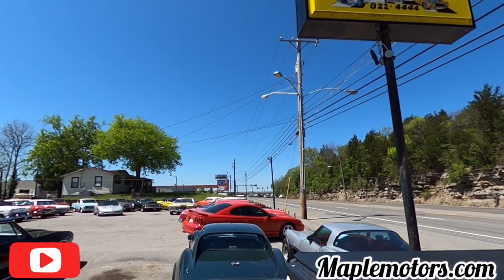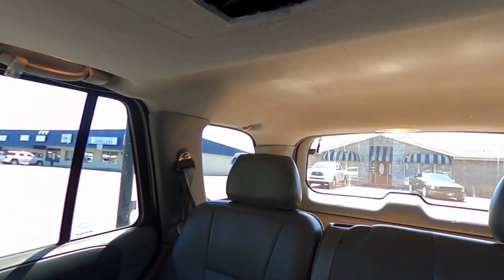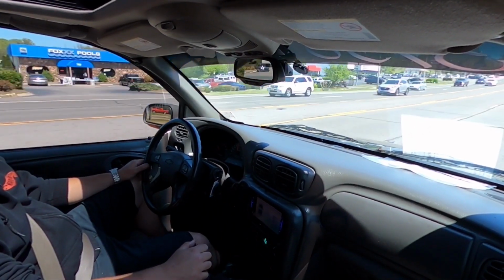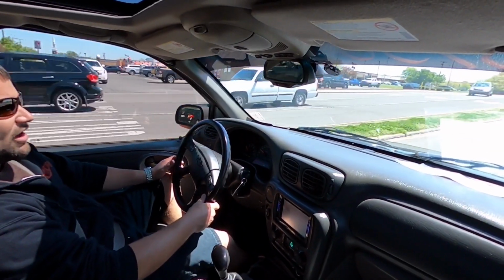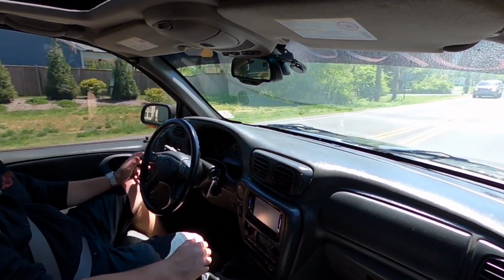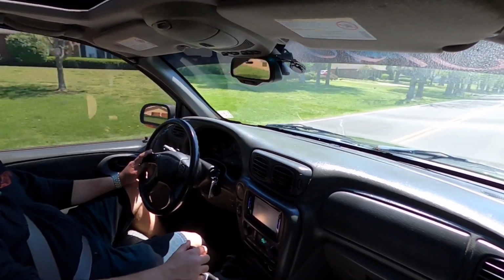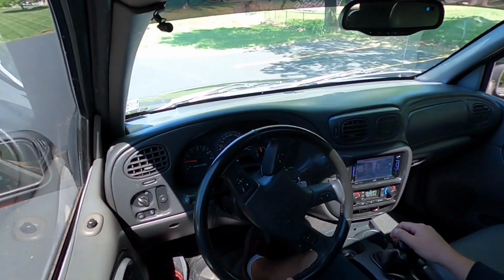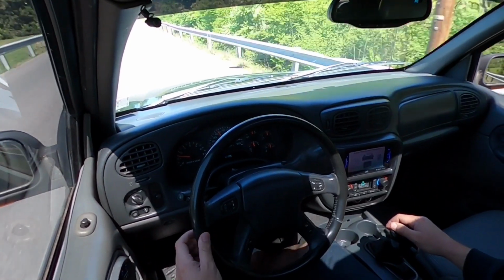Test Drive 2002 Chevy Trailblazer LTZ SOLD $3,950 Maple Motors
2002 Chevrolet Trailblazer LTZ
6 cylinder engine, automatic transmission, loaded with power options, leather, sunroof, DVD player, 17" aluminum wheels. Stock#NS3 $3950

Web: Maplemotors.com
 TN residents,